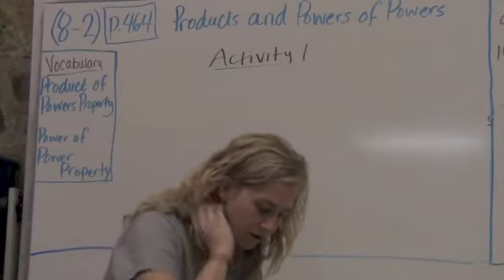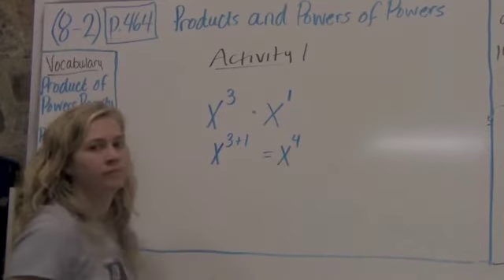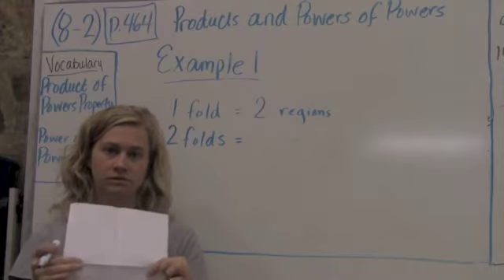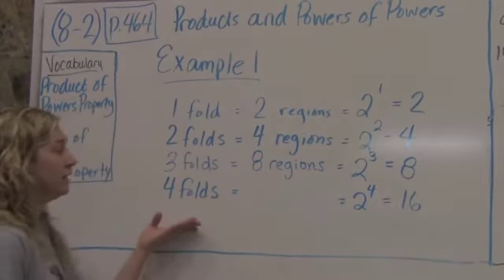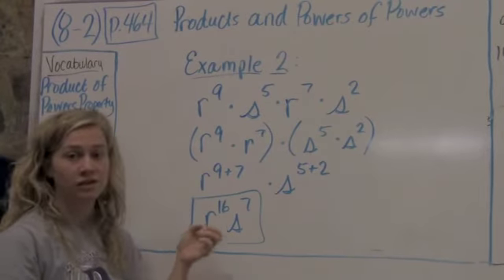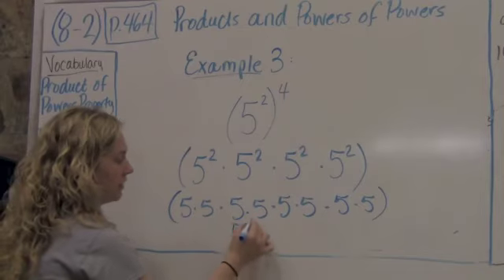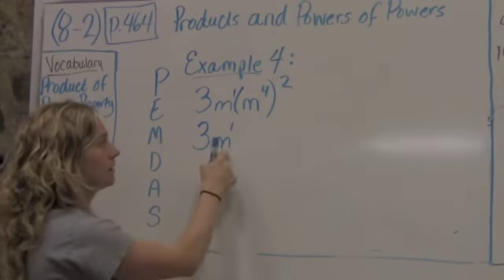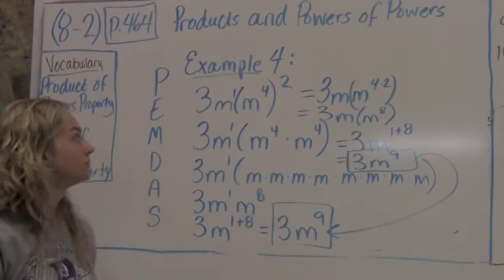Algebra Chapter 8 Lesson 2